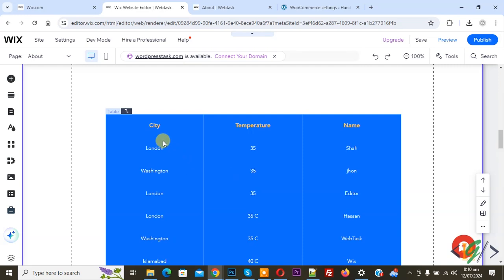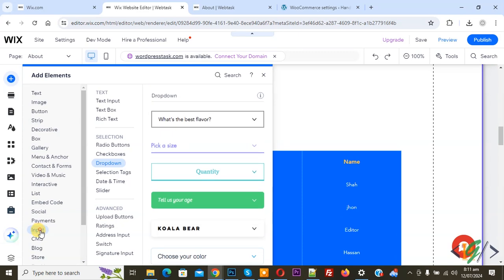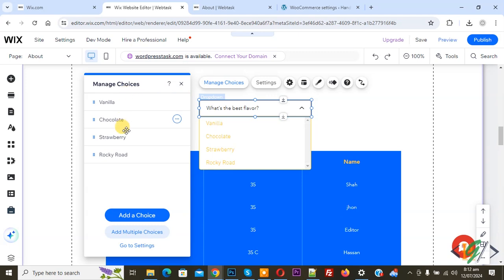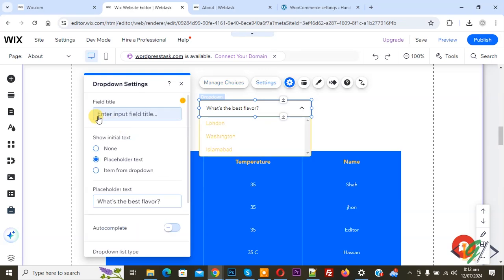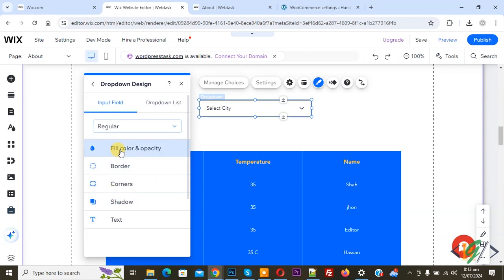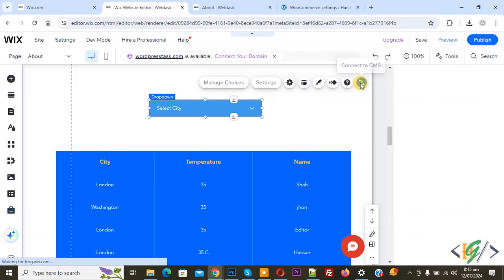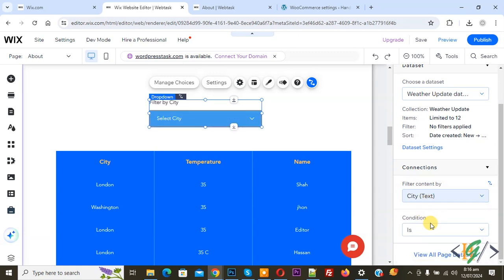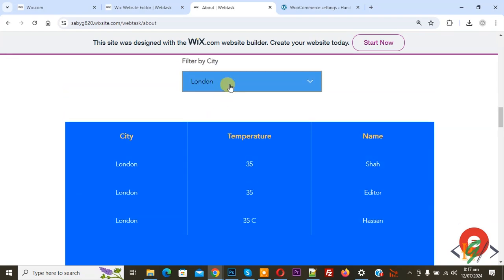How to Filter Wix Table Data using Dropdown in Website | Show Filter Data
In this wix tutorial for beginners you will learn how to filter tables data using dropdown selection in wix website editor. So you can add input dropdown option / value and then add choices according to your table content and then connect cms to your dropdown and your dataset will connect with drop down and then select column / field you want to filter. So after that user can filter your table data / record using dropdown options in frontend of your wix website and filtered data / records  show to your visitor.